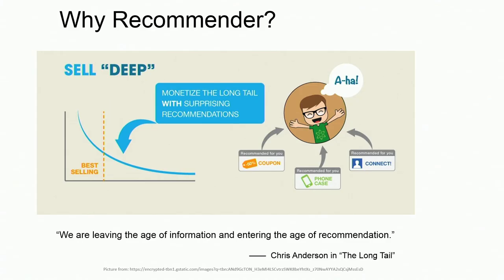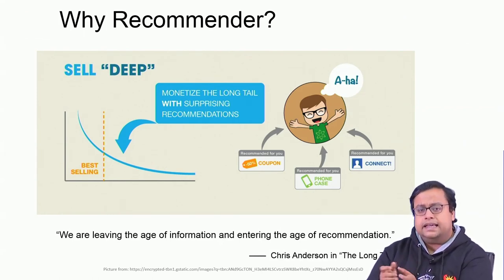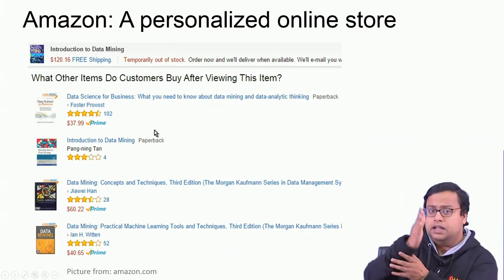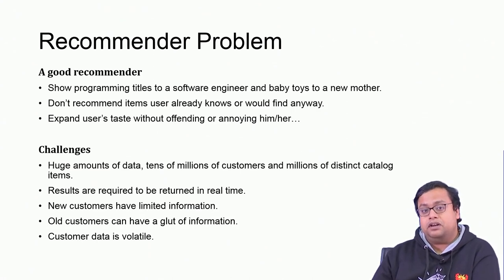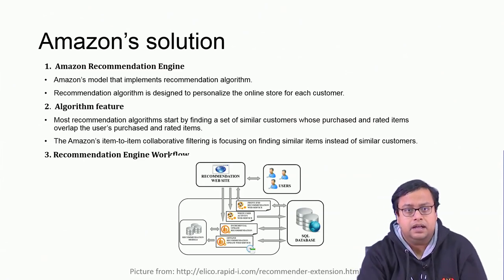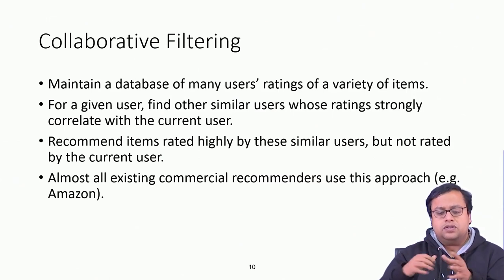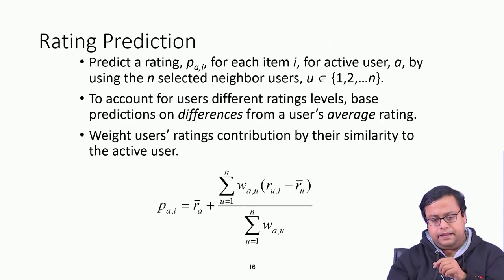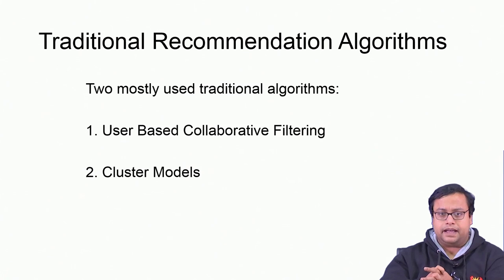Lecture 34: Recommendation Engine and Retail Analytics